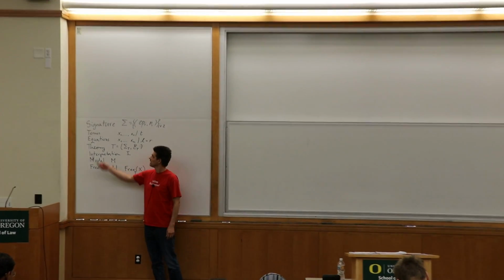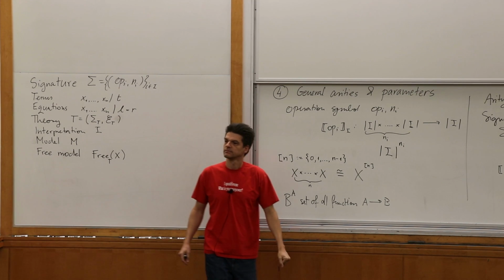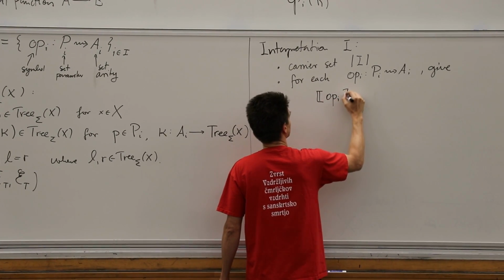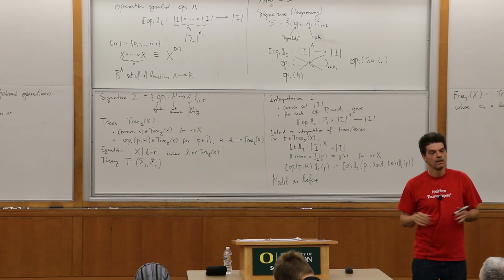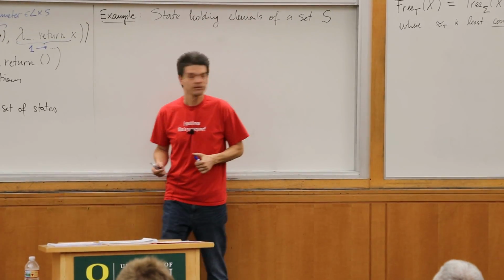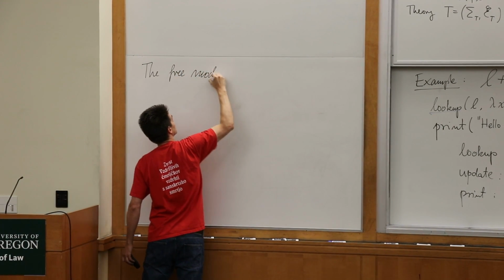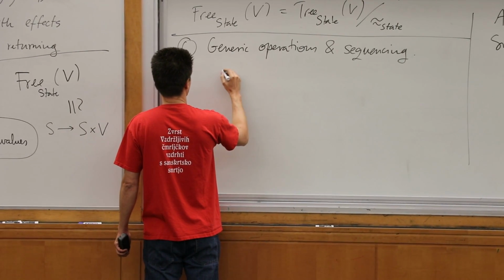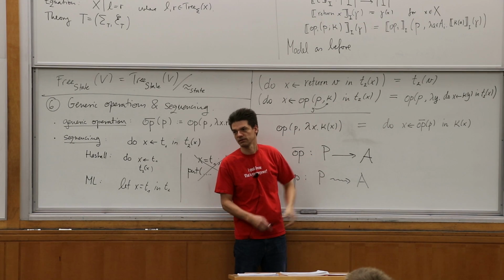What's Algebraic About Algebraic Effects and Handlers? [2/2] - Andrej Bauer - OPLSS 2018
Title: What's Algebraic About Algebraic Effects and Handlers? [2/2]
Speaker: Andrej Bauer, University of Ljubljana
Date: Thursday, 19 July 2018, Session 2

Topics:

  - general arities, parameters, and parameterized operations
  - arities as sets
  - generalized algebraic concepts: signature, term, equation, theory, intepretation, model, free model
  - computational effects as algebraic operations
  - how effects manifest in programs
  - triggering effects by executing program operations
  - pure vs. effectful computations
  - termination requirement
  - non-termination as an effect
  - operations, parameters, and continuations in a computational context
  - examples: post-increment, print, state, exceptions
  - the free model for effects
  - free models as monads
  - generic operations
  - sequencing ("do"/"let" expression)